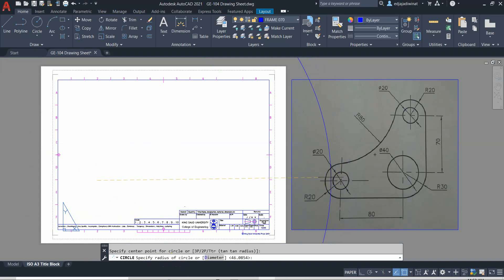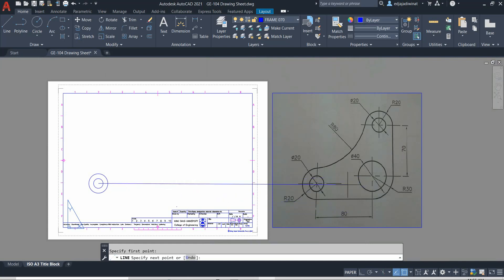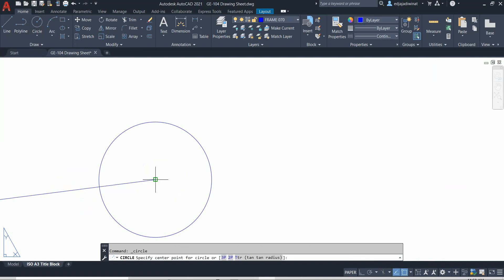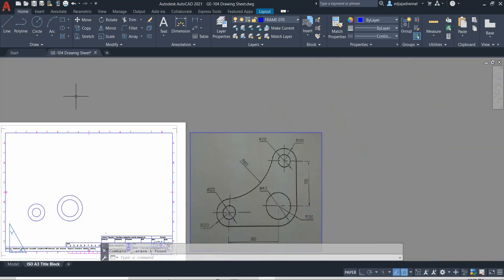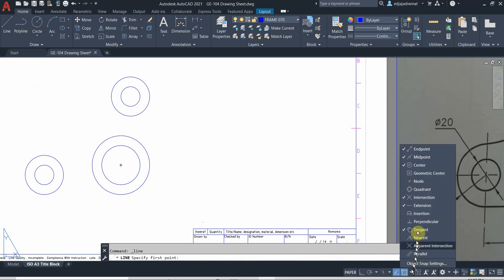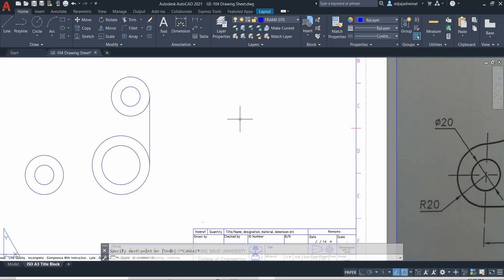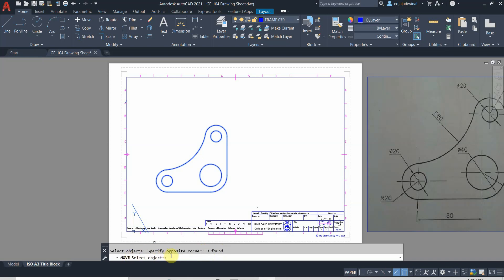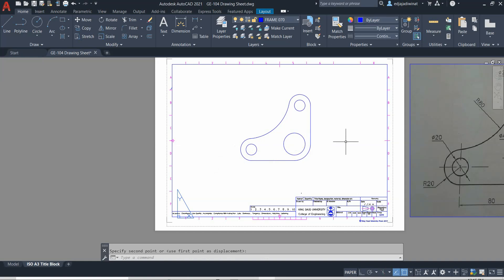Autocad cw1 higher quality